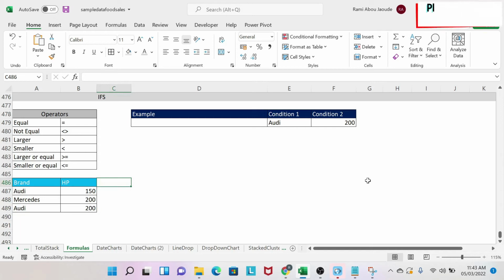035. I bet you never used IFS (not if) in excel ! learn in a few minutes!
The topic of this video is showcase the ins and outs of the IFS formula in Microsoft Excel. In just a few minutes!